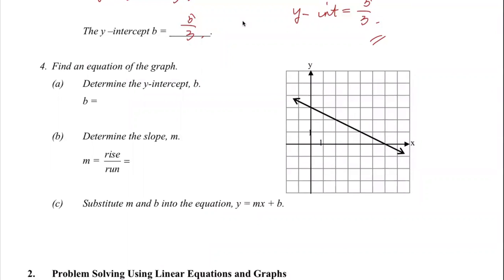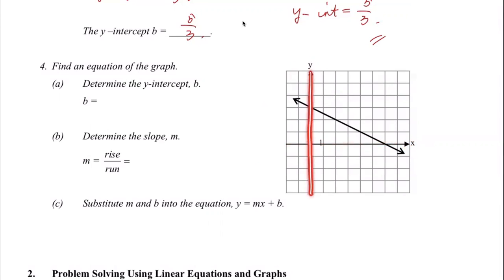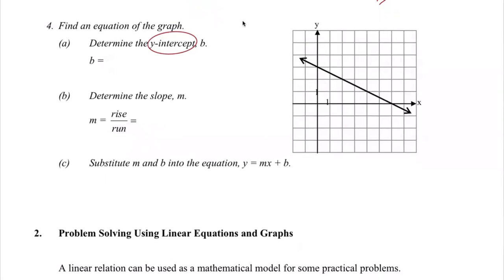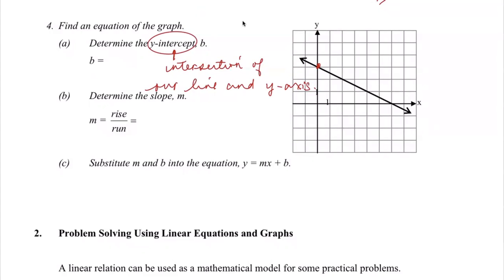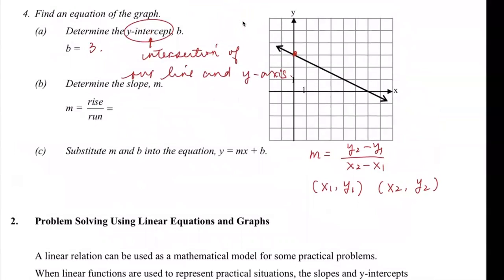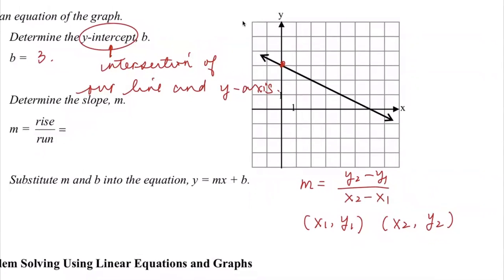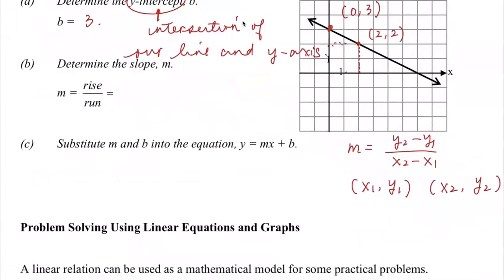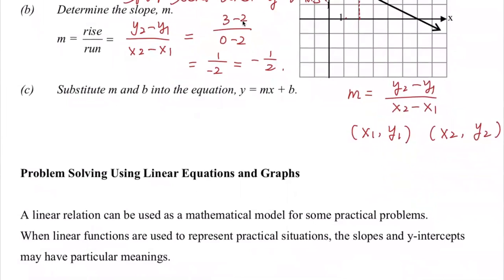Week 25 part 2